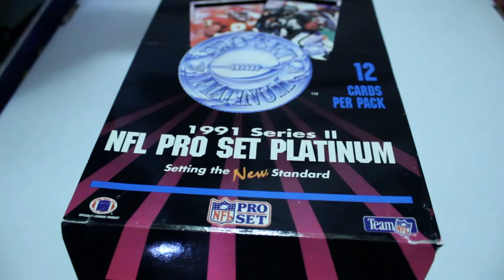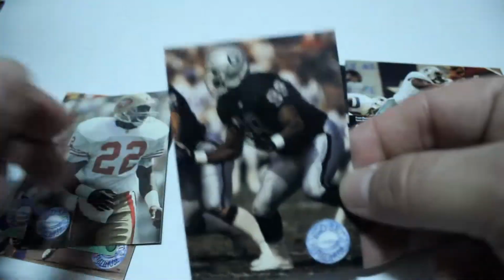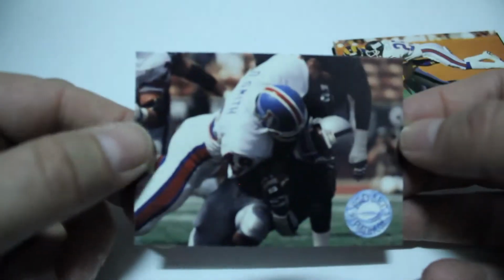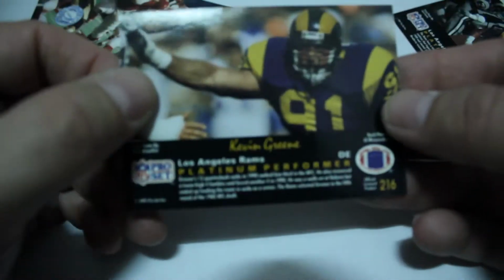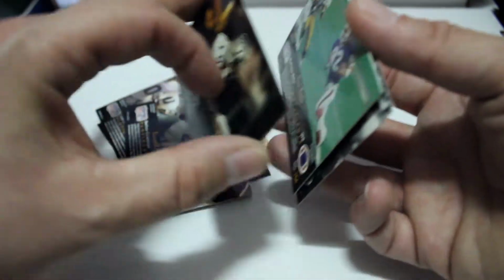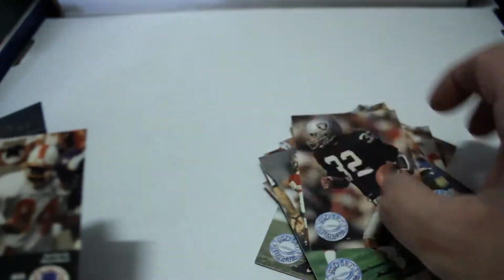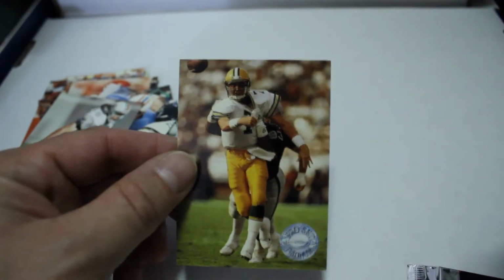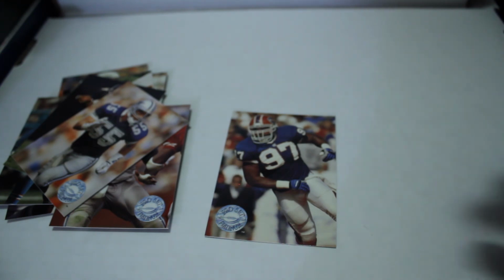1991 Pro Set Platinum Football Box Break | Xclusive Breaks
In this episode of Xclusive Breaks, we open a vintage 1991 Pro Set Platinum Football box.  This year features a very slick design, great players and the chance for Brett Favre rookie cards. We hope you enjoy

Blox News is a media, entertainment, collectibles, crypto and marketing site that provides news, articles, videos and marketing services to help you make the most of life on the web.

We have experience helping businesses, bloggers and online stores attract more customers and get more business.  We offer affordable SEO, marketing, web design, website optimization and services to help your business or your blog get in front of more people, faster.